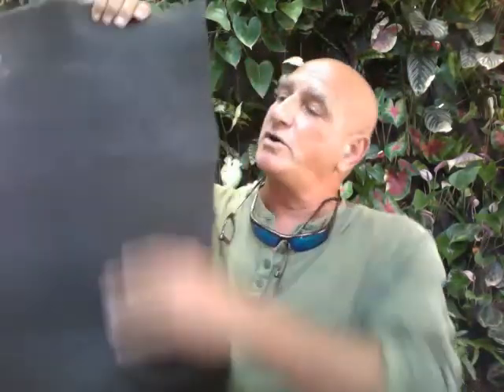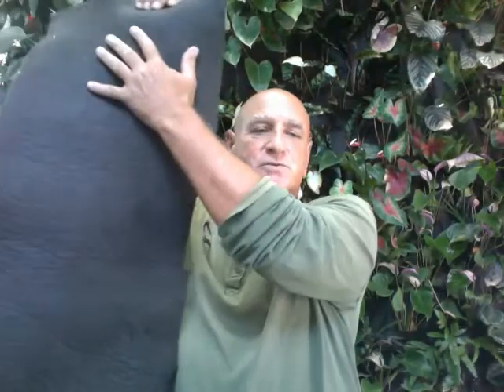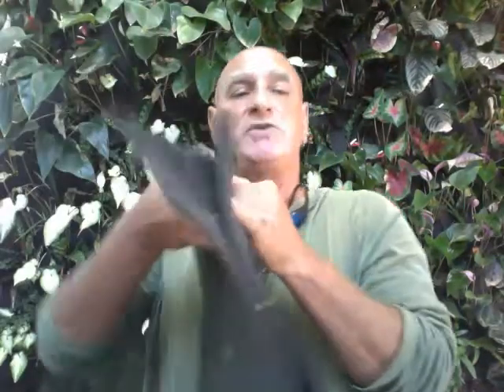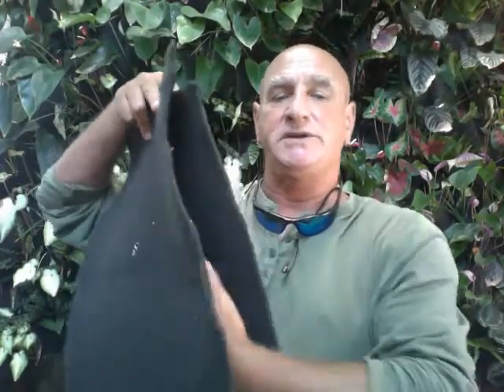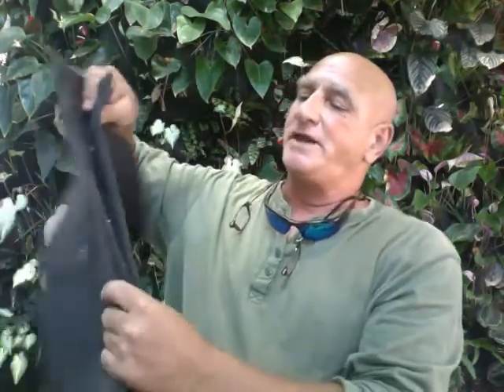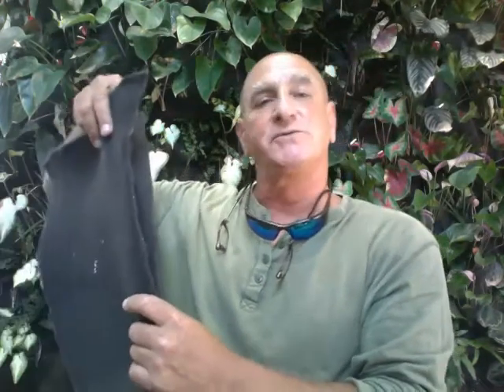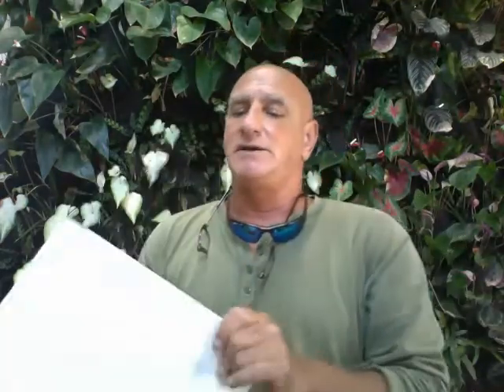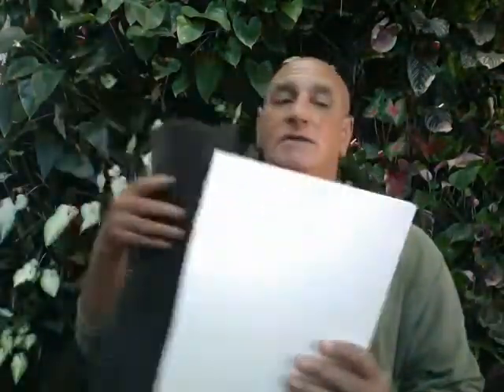Materials used for Hydroponic Plant Walls